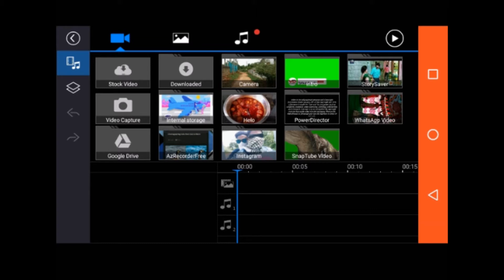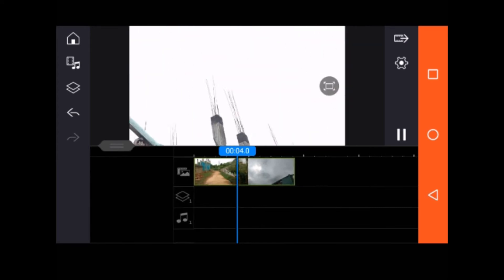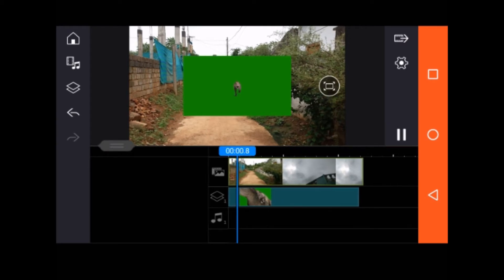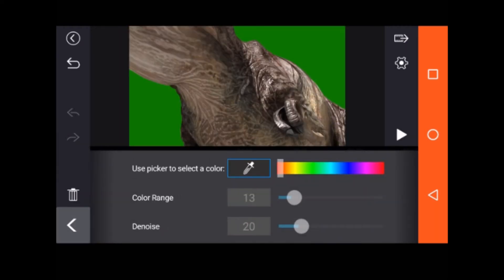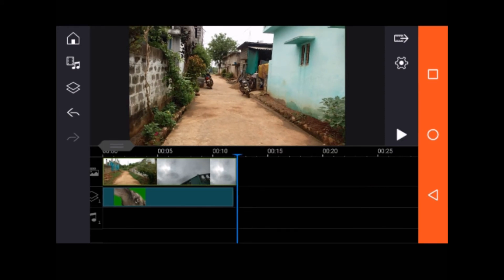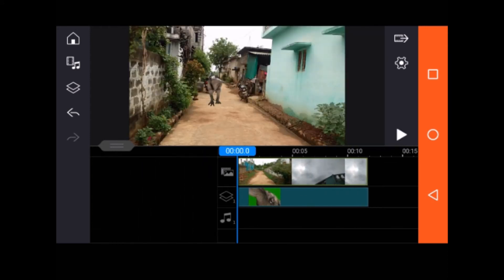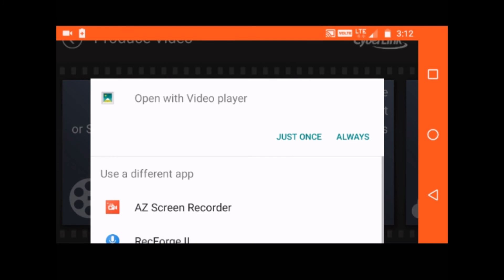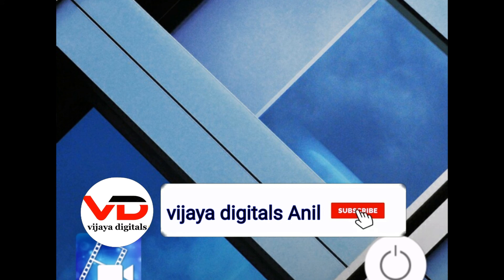How to remove green screen in power director in telugu | how to remove green screen background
hii everyone this is anil pedapudi in this video i explain  detail information about green screen replacement on power directer app ,this video is useful to learning about how to remove green screen background in telugu